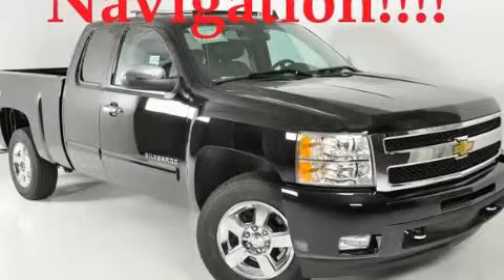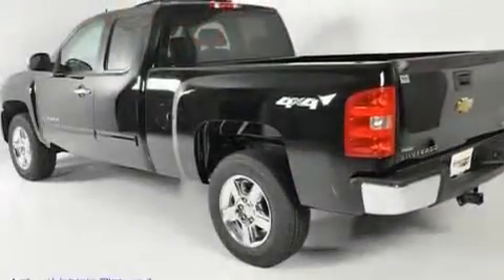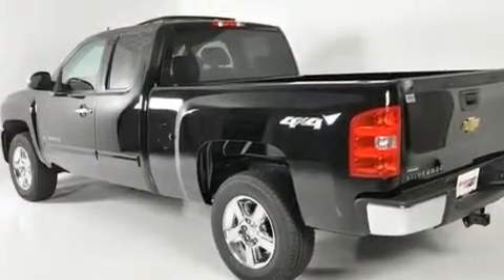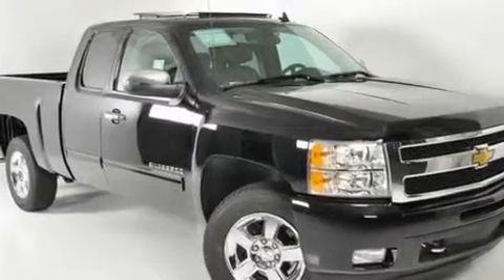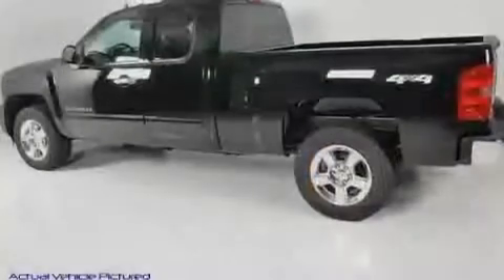2011 Chevrolet Silverado 1500 Duluth GA 30096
Year: 2011
 Make: Chevrolet
 Model: Silverado 1500
 Engine: Gas/Ethanol V8 5.3L/323
 Trans.: Automatic
 Exterior: Black

 Interior: EBONY LEATHER APPTND

 http://

 2011 Chevrolet Silverado 1500 Duluth GA